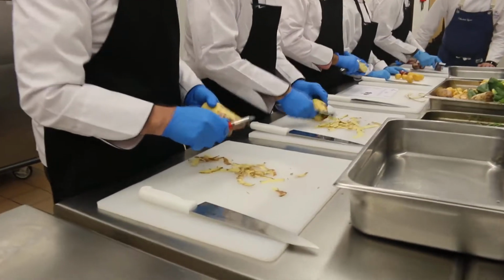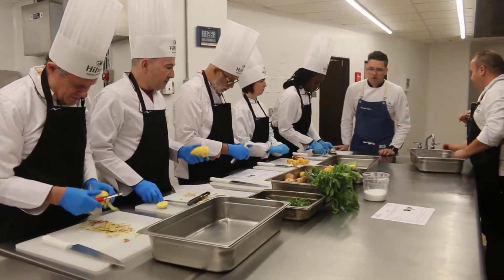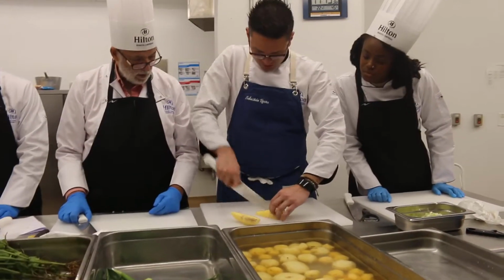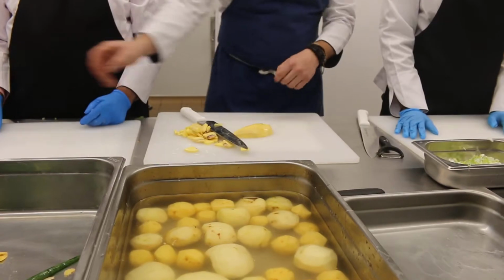Chopping and Preparation for Ajiaco in Kitchen of Hilton Bogotá Corferias Hotel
Brian Cohen was one of the people who helped prepare the ingredients for ajiaco in the kitchen of the Hilton Bogotá Corferias hotel property — and you can tell in this raw video by how slowly he chops potatoes that he is clearly not a professional chef.

Ajiaco is a type of chicken soup in Colombia which uses no fewer than four different kinds of potatoes. Different videos show shopping at a market for the ingredients; the soup being cooked; and the tasting session which occurred later in the day for lunch.

This video was graciously shot with Brian’s camera by Laura Delgado Schumacher. Muchas gracias, Laura!